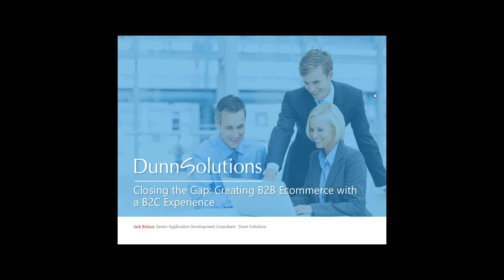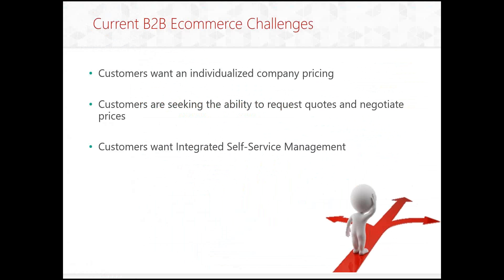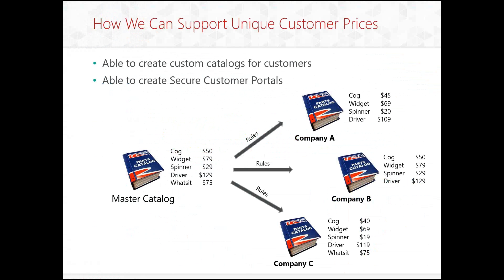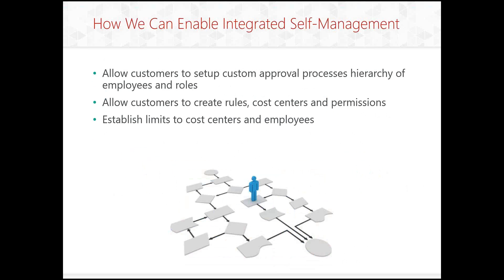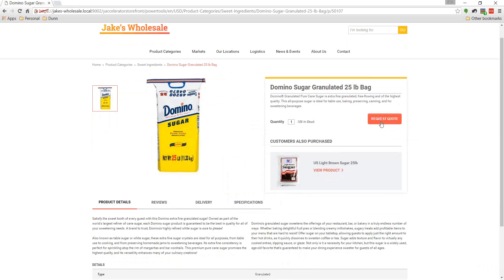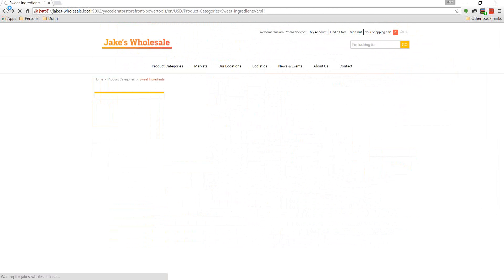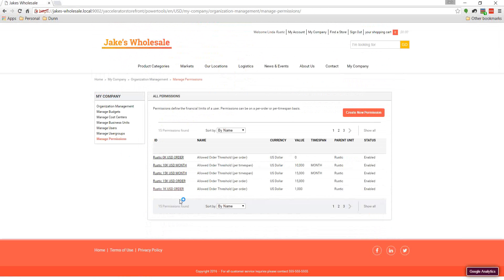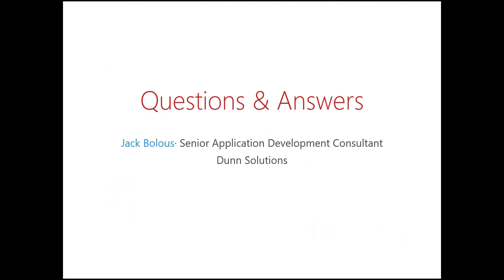B2B e-Commerce Development Solutions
Vist Dunn Solutions B2B E-commerce Consulting and Services provides B2B companies an opportunity to meet their markets growing demands head on – and then exceed them. Our B2B E-commerce Solutions promote customer retention through ease of access and process, create higher order frequency, increase average order value, as well as cross-sell/up-sell opportunities. Leveraging top technologies we are able to build complex and unique e-commerce platforms that fit specific organizational goals.